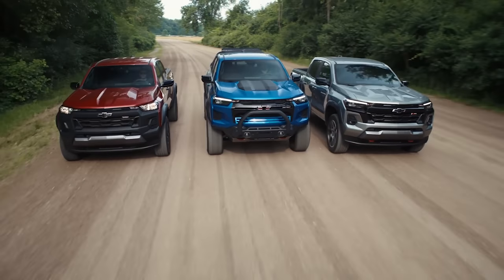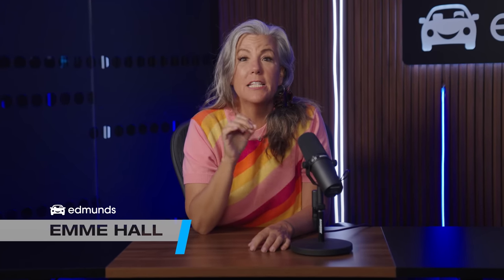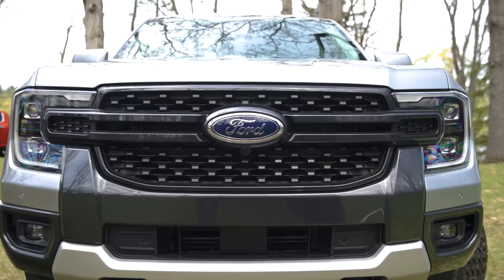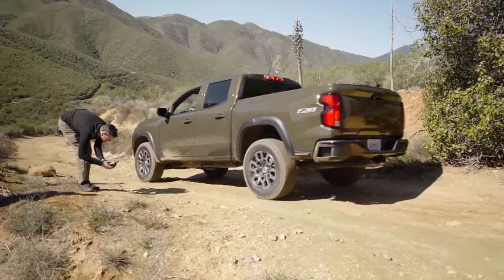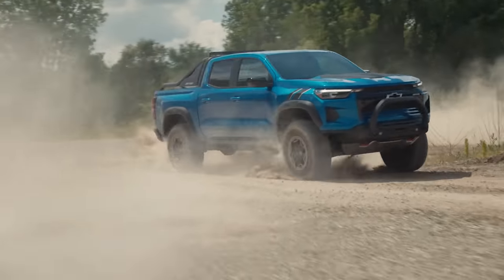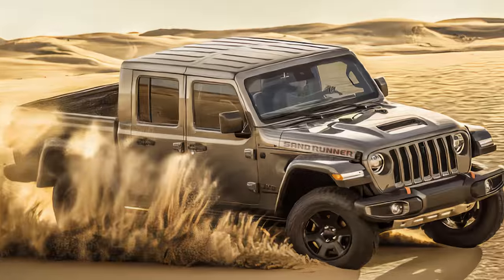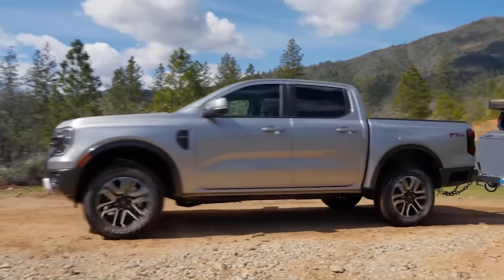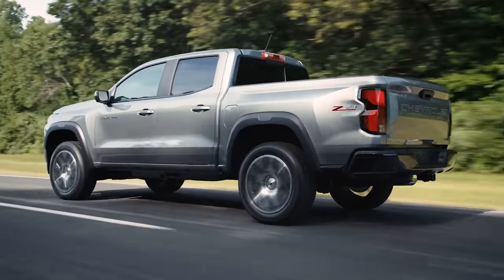Midsize Truck Comparison: 2024 Ford Ranger vs. 2023 Chevrolet Colorado vs. 2024 Toyota Tacoma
The 2024 Toyota Tacoma, 2024 Ford Ranger and 2023 Chevy Colorado are all recently redesigned and ready to duke it out in the highly competitive midsize truck segment. With new styling, upgraded interiors and more advanced tech, each one promises to be a big improvement over its respective predecessor — but what exactly are they bringing to the table? In this video, Edmunds’ Emme Hall breaks down all the most important specs and features of the hottest new midsize trucks!

00:00 Intro
01:08 Powertrains
03:50 Truck Things
05:03 Interior
07:21 Pricing
08:49 Edmunds' Take